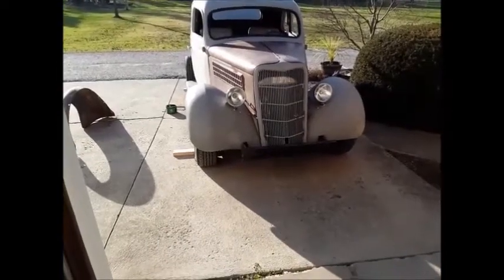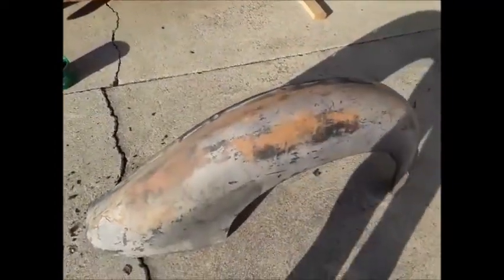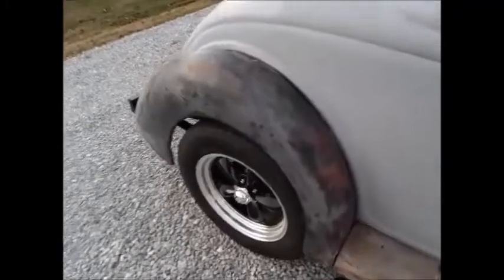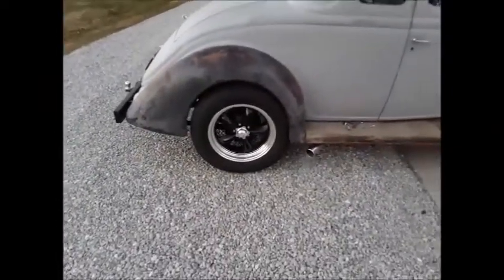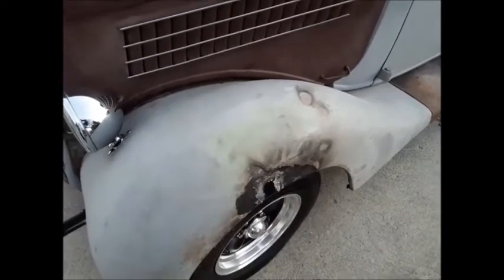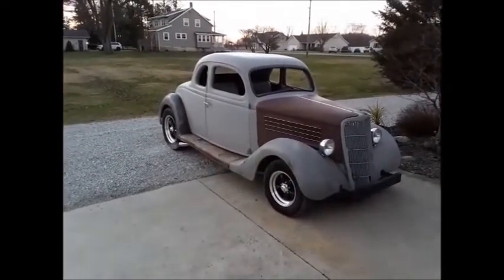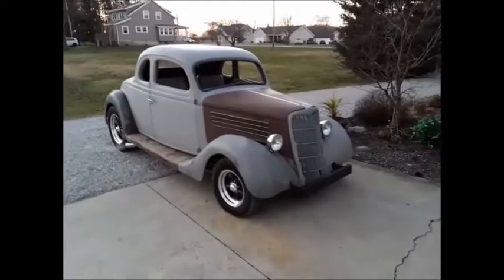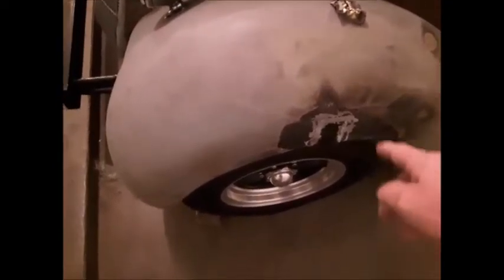35 FORD COUPE UP DATE 1 9 2022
THE FIRST VIDEO FOR 2022 OF THE 35 FORD 5 WINDOW COUPE. IT'S COMING ALONG.